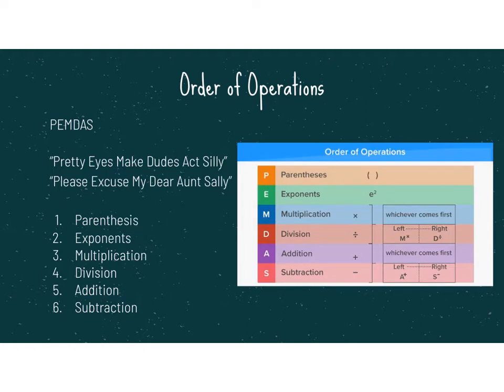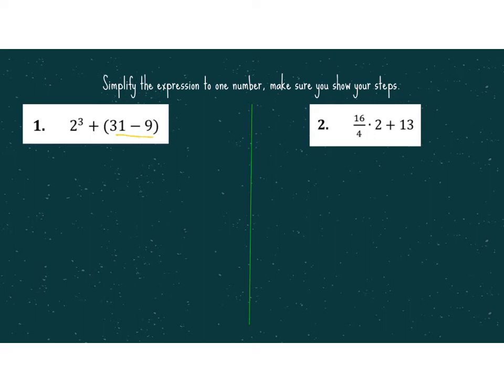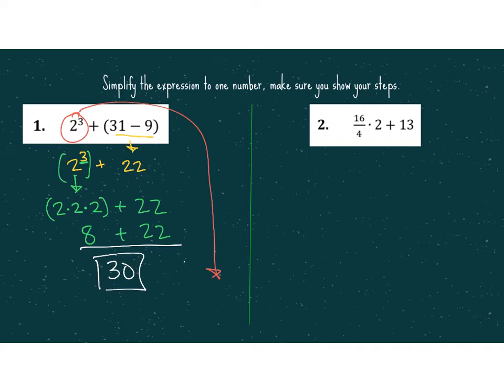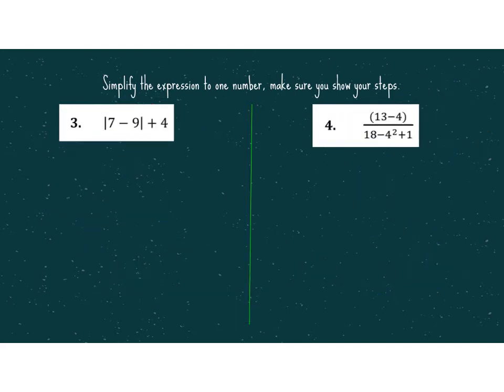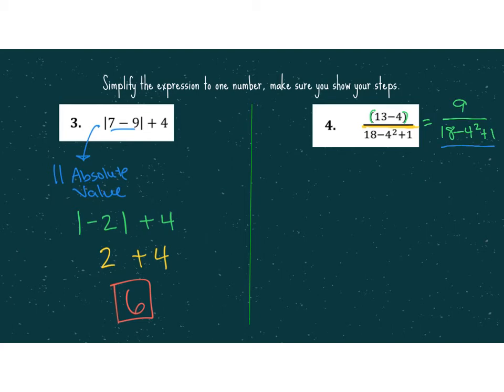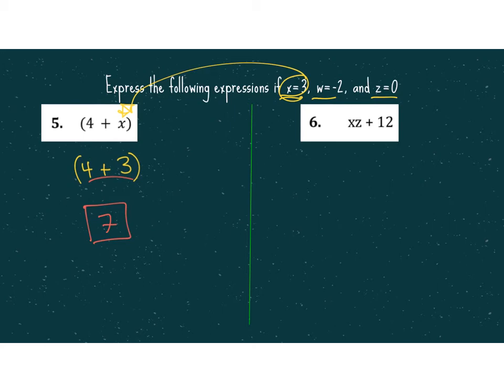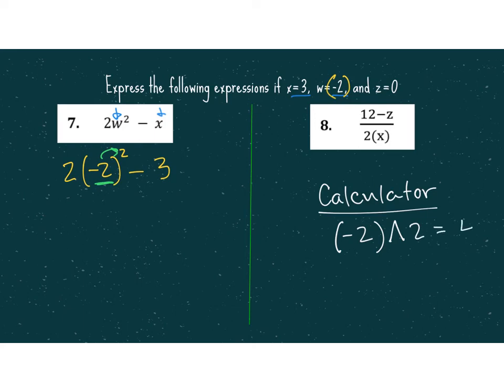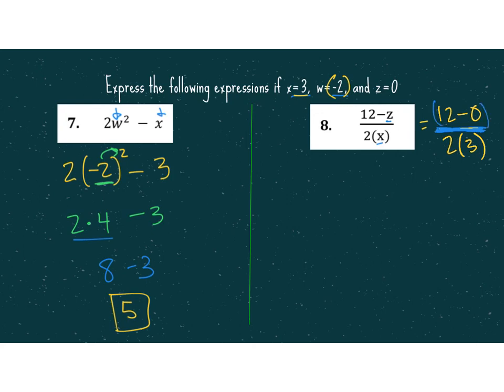Unit 1 LT 1 Notes Johnson